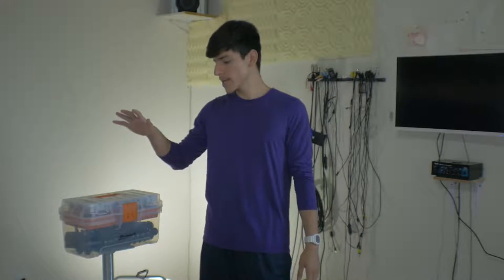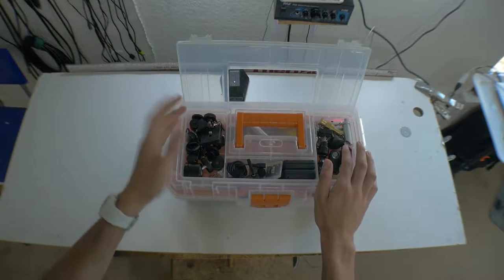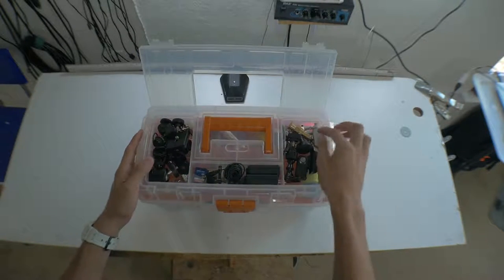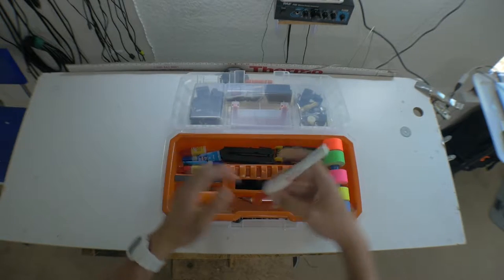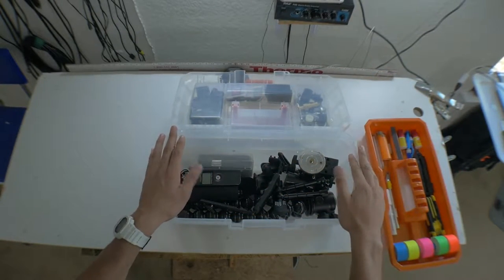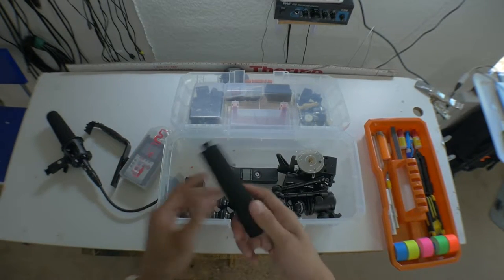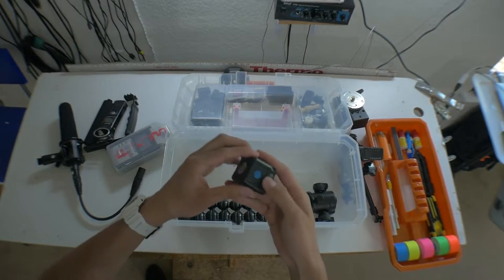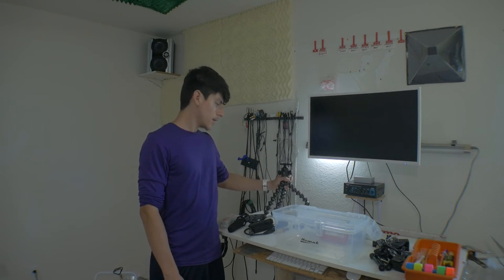The Ultimate Camera Tool Box!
In this video i show you my camera tool box in which i could fit many things such as a JOBY tripod but still keeping a very compact size to travel or store with.